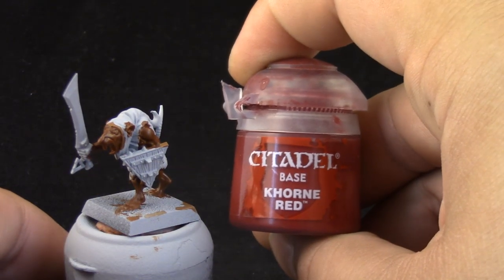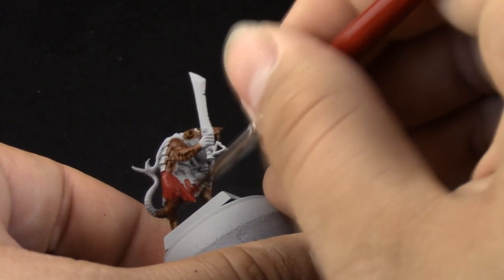How to paint Skaven Clanrats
In this video I show you how I painted a Skaven Clanrat for warhammer fantasy battles.

Colors Used:
Mournfang Brown, Skrag Brown, Deathclaw Brown, Vallejo Model Collor Black, Skaven Blight Dinge, Stormvermin Fur, Khorne Red, Wazdakka Red, Wild Rider Red, Ratskin Flesh, Bestigor Flesh, Ungor Flesh, Warplock Bronze, Ushabti Bone, Screamming skull, Yriel Yellow, Agrax Earthshade, Nuln Oil, Biel-tan Green